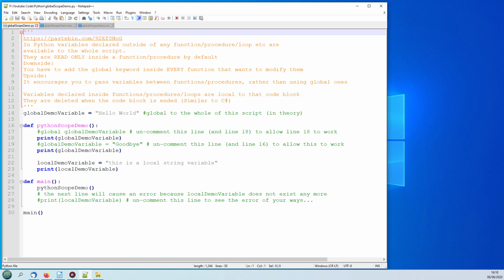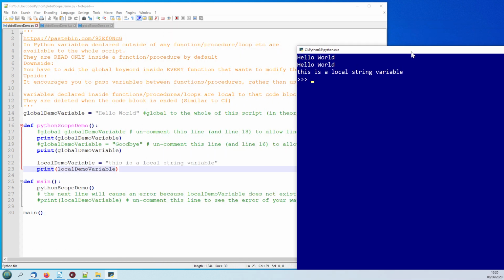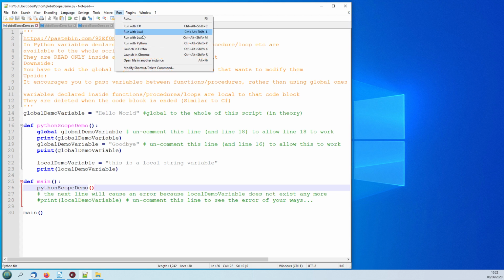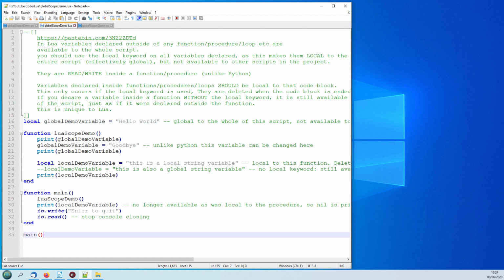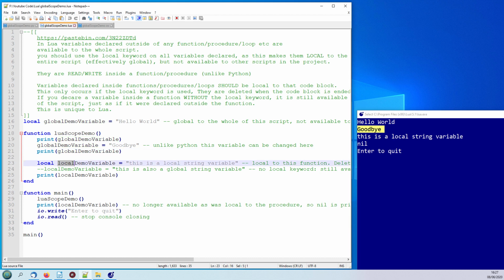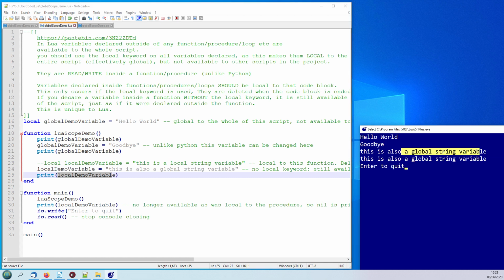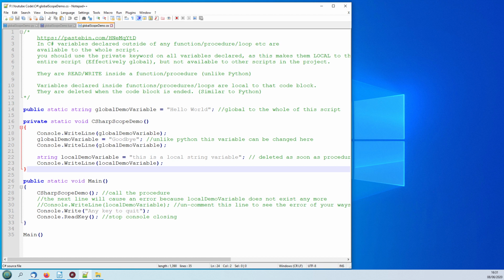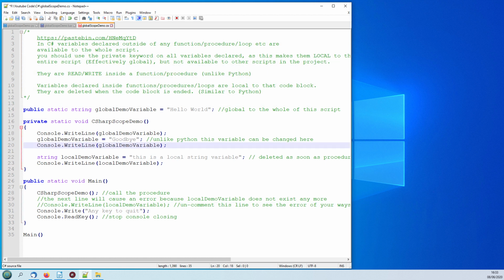An Adventure Game in C#, Python and Lua Part 05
This episode explains the concept of variable scope.